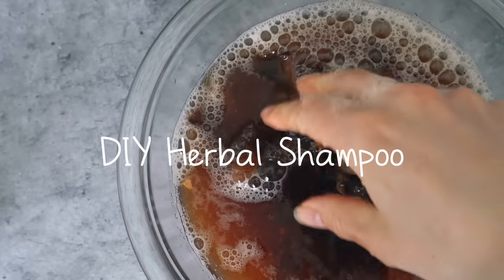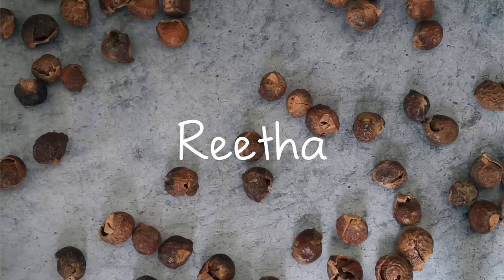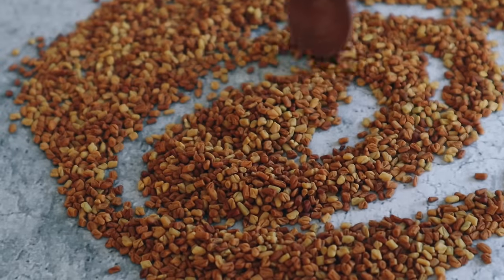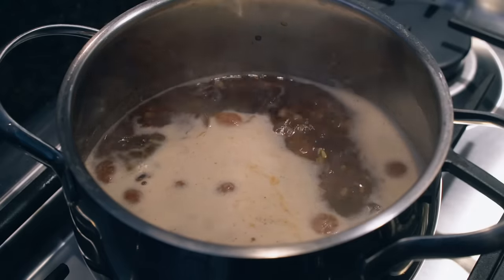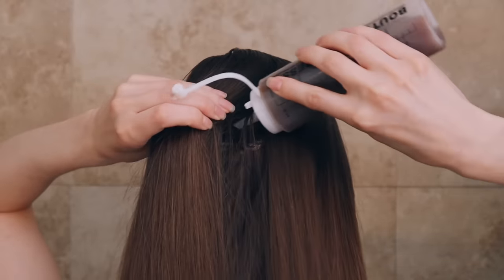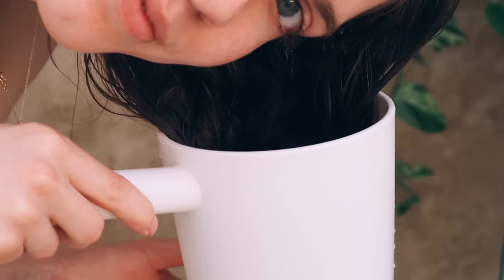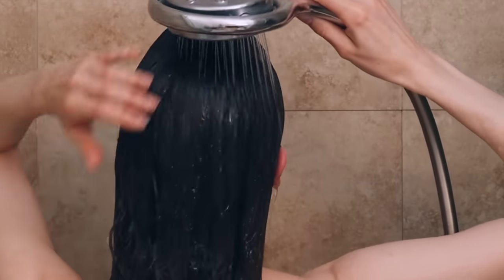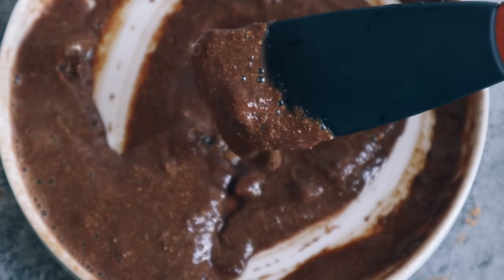DIY NATURAL SHAMPOO RECIPE (Shikakai, Reetha, Amla, Fenugreek) | Healthy Haircare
OPEN ME! In this video I share how I make my own natural and organic herbal shampoo using Shikakai, Reetha (soapnuts), Amla and fenugreek seeds. These auyervedic herbs help prevent hair fall, increase healthy hair growth and are a natural remedy for scalp conditions like dandruff and dry itchy scalp. This gentle shampoo will leave your hair soft, shiny and clean. Love you guys!

WHERE I BUY MY HERBS:

If you have an Indian market near buy, I'm sure you could find some of the herbs there. If not, here are the online sources I bought my whole herbs from:

I prefer using the whole herbs, but since they can be difficult to find, here is some place you can find the powdered herbs:

(I prefer to grind my fenugreek fresh)

Squeeze bottle